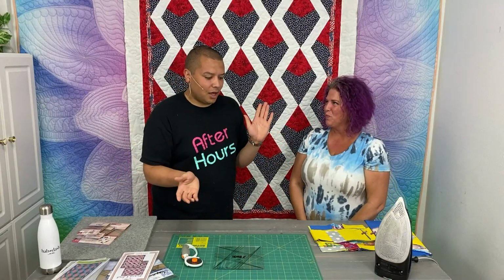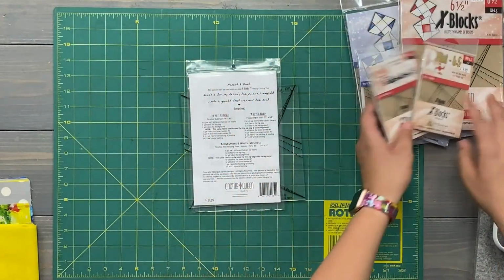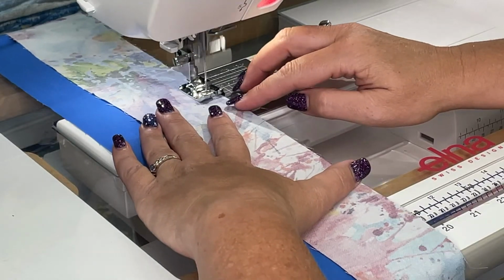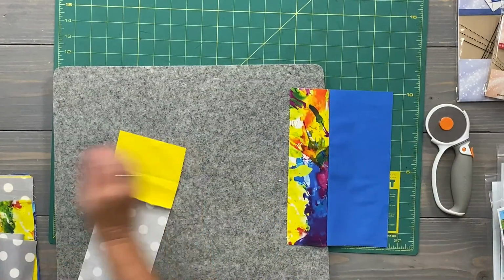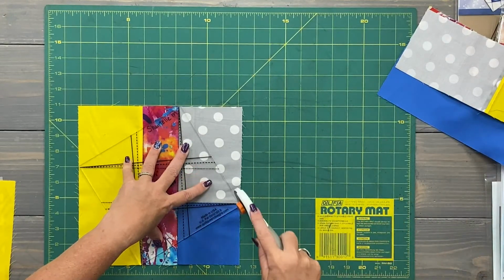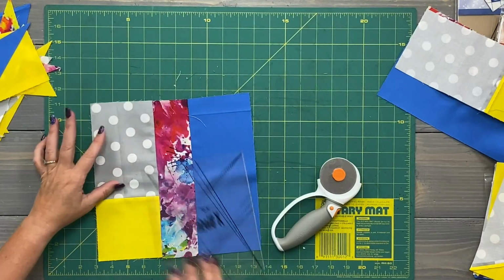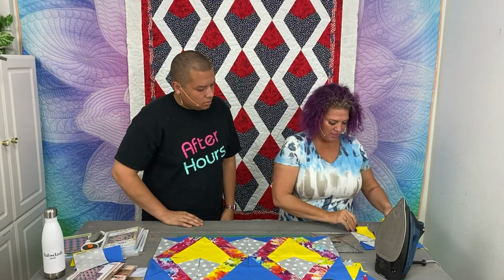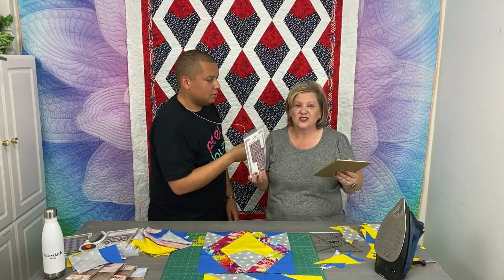Making a QUILT the XBLOCK way!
Join Dianna and Corey tonight on After Hours as they welcome special guest Shantelle, who will share with us how to piece a quilt together using X-Block Templates. These templates can be used with a variety of X-Block patterns to create gorgeous quilt tops in no time!